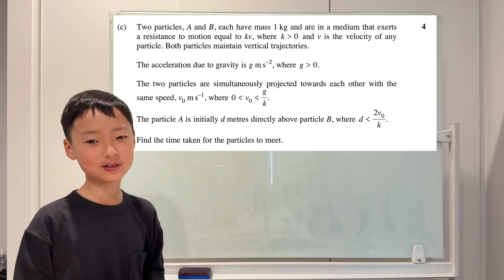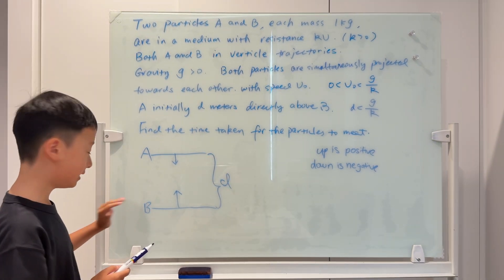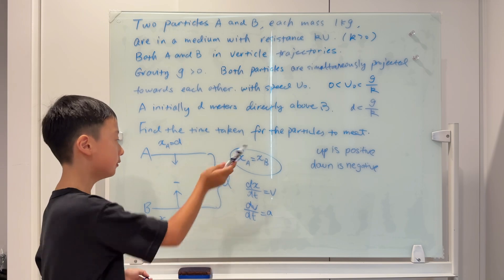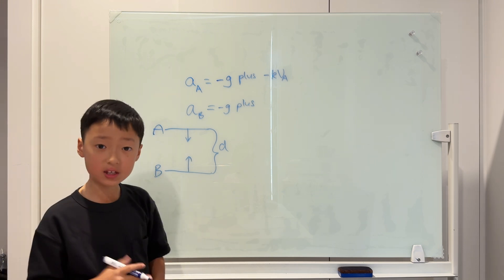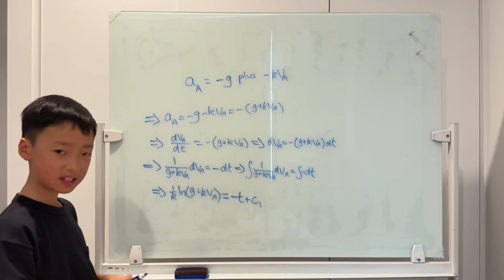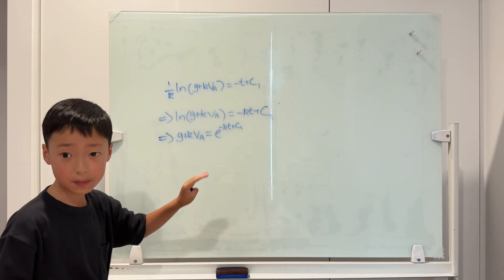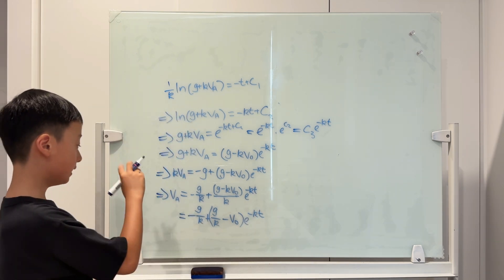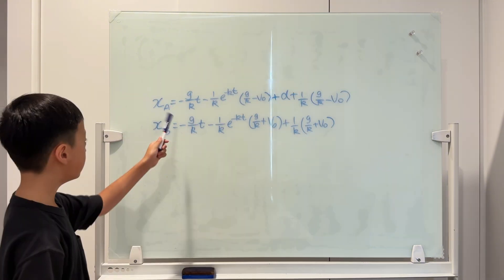Can I solve the HARDEST question of the 2024 Math Extension 2 HSC ?!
Today we'll be solving the last and also HARDEST math question in this year's HSC Math Extension 2 paper. This question falls under the Extension 2 topic of mechanics and includes the topics of motion, maths in physics, rate, and integration.